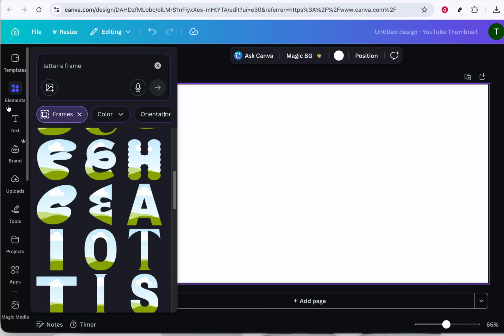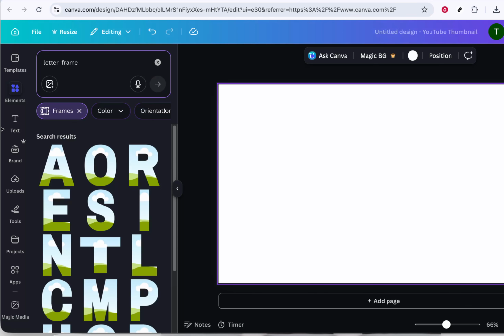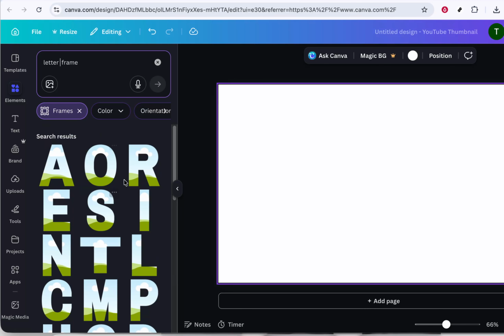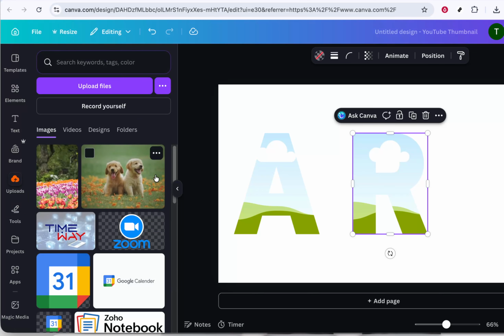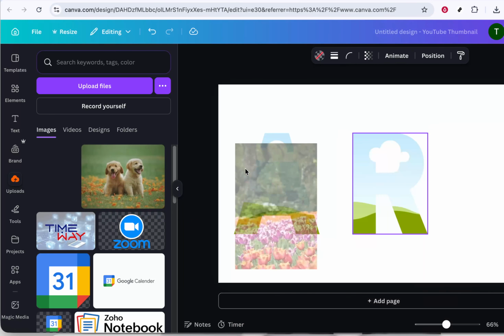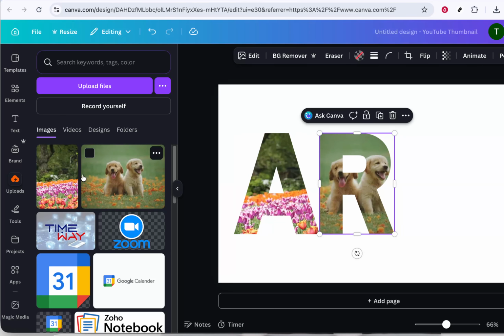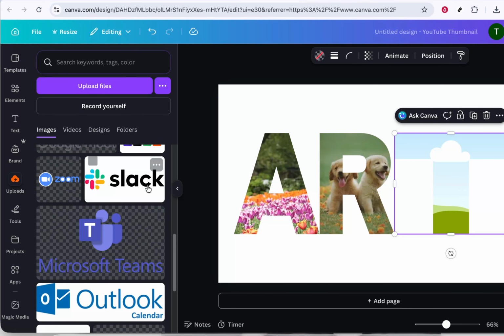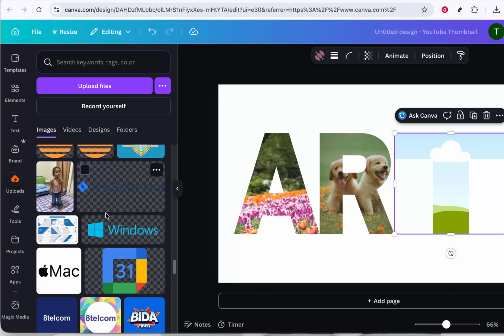How to Mask Text in Canva | EASY GUIDE 2026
In this video, you’ll learn how to mask text in Canva to create creative and visually striking typography. Follow this step-by-step guide to enhance your designs and make your text stand out.